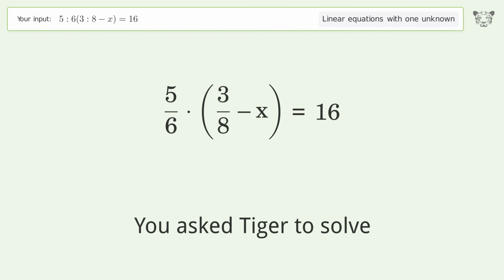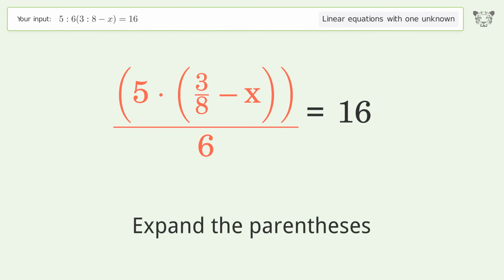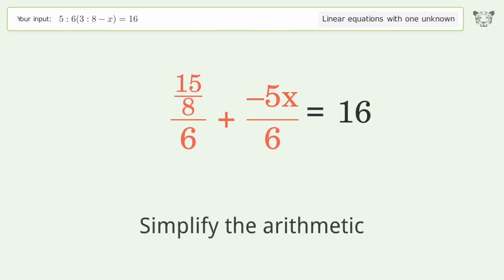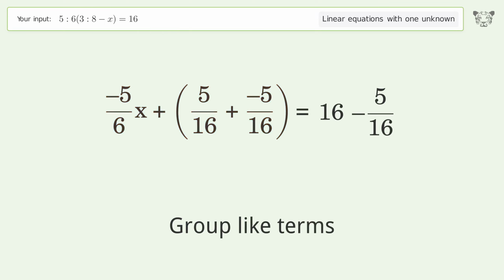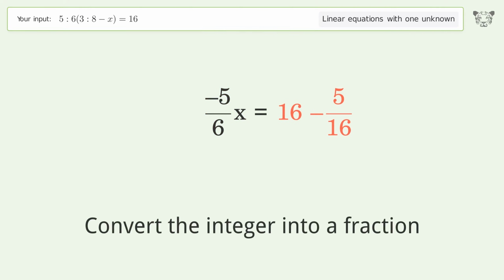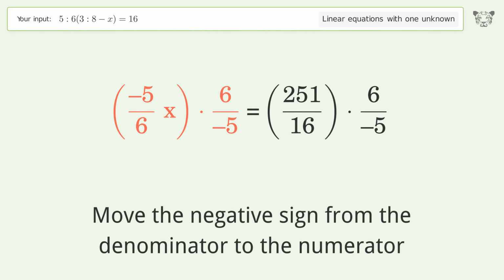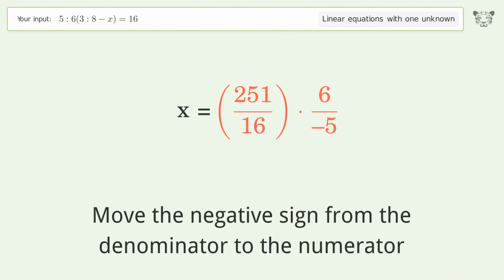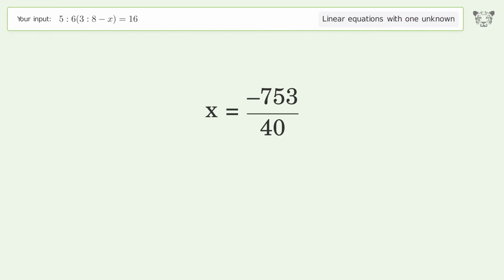Solve 5:6(3:8-x)=16: Linear Equation Video Solution | Tiger Algebra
Struggling with 5:6(3:8-x)=16? Watch our step-by-step video on Tiger Algebra to master this linear equation effortlessly.